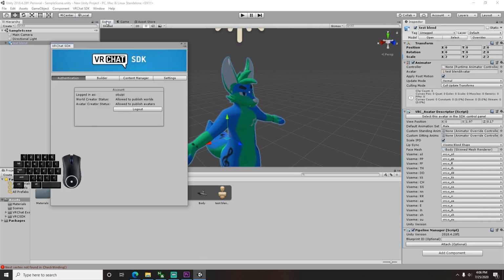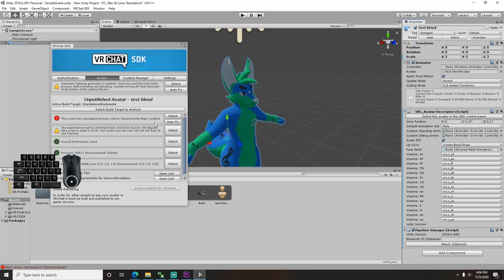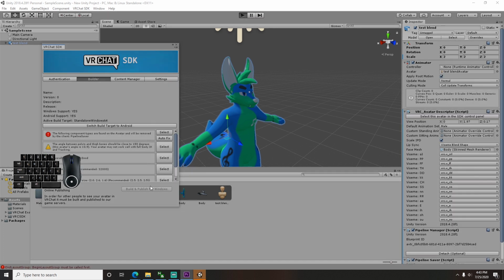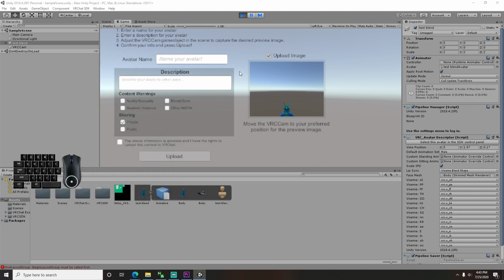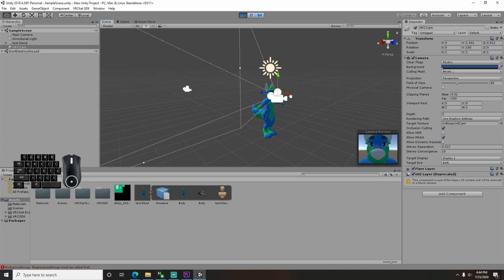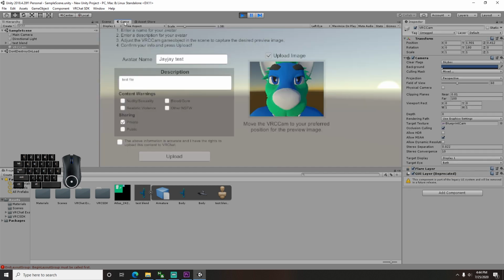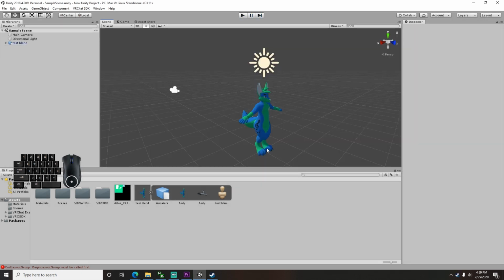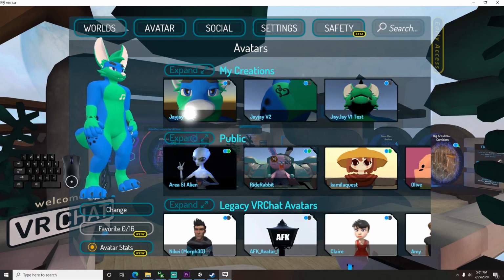Creating Your Own VRChat Avatar - Part 7: Uploading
Part SEVEN of how to make your own avatar for vrchat!

You made it to the end! This is the most straightforward part, the setup for VRchat upload or other game uploading through Unity.  It's simple and doesn't take too long so go test your avatar and have fun out there!

Keep in mind you need to play vrchat for a certain amount of time before they will let you upload avatars or other things so make sure you have access!